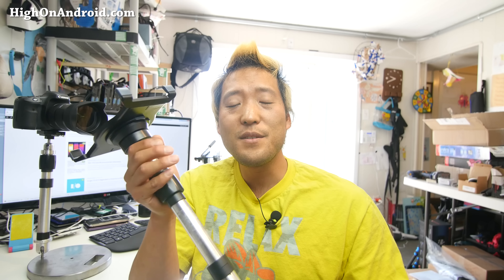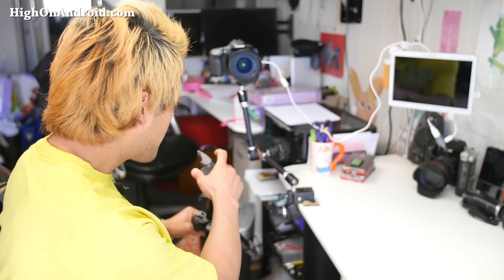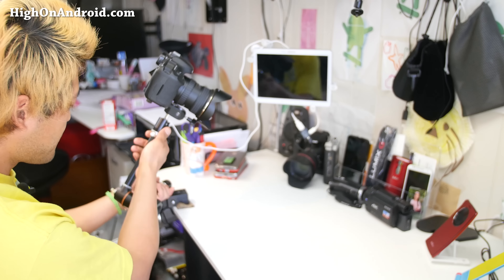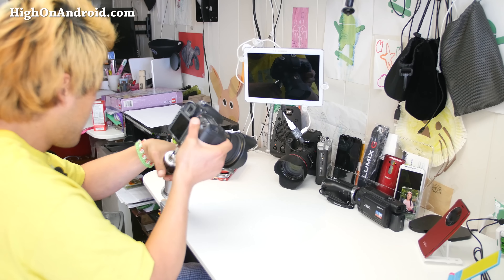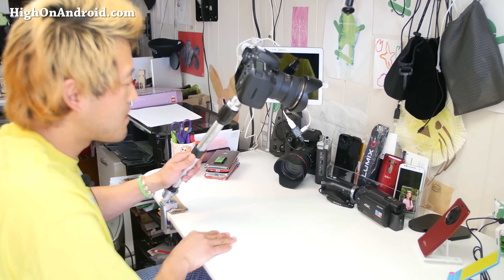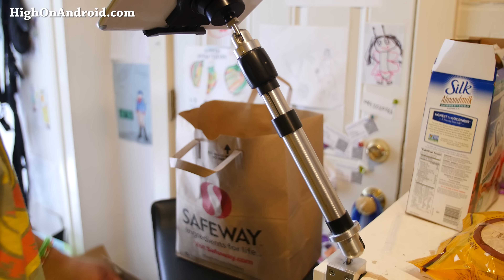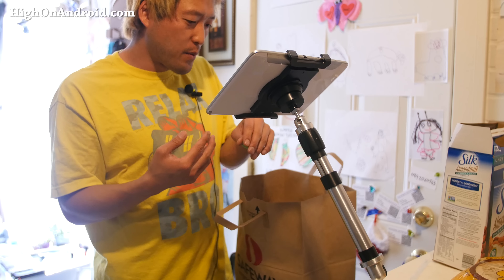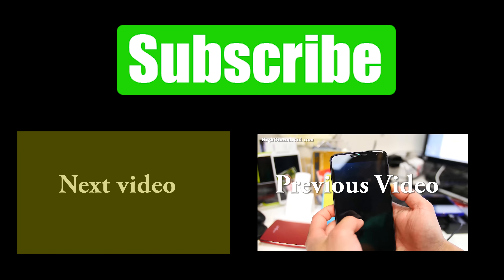ZenMount Tablet/Camera Mount Review! [KickStarter]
Here's a rather interesting ZenMount, a tablet/camera/DSLR mount that can adjust to many angles and mounts to your desk.  This is a kickstarter item.

Also check out Android news mentioned in video:
HTC One M9 is HOT:

Camera used for video:
Panasonic GH4 + Metabones Speedbooster + Sigma 18-35mm (most of the video) + Tokina 11-16mm (intro)